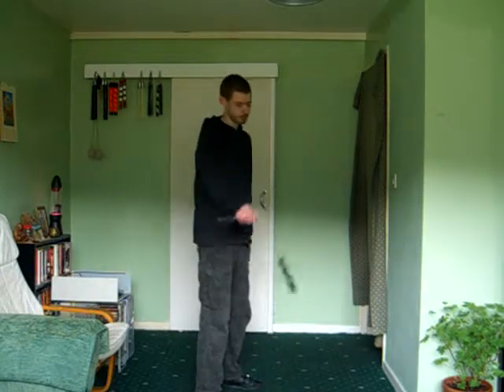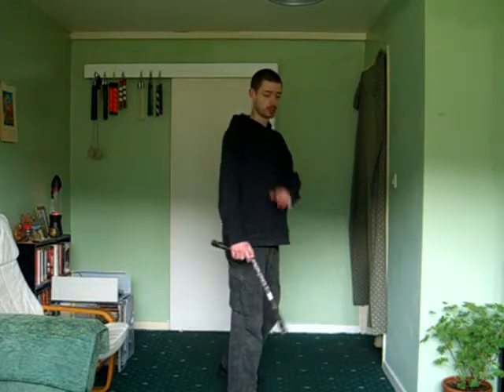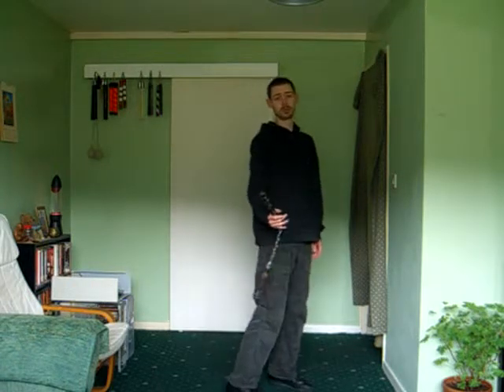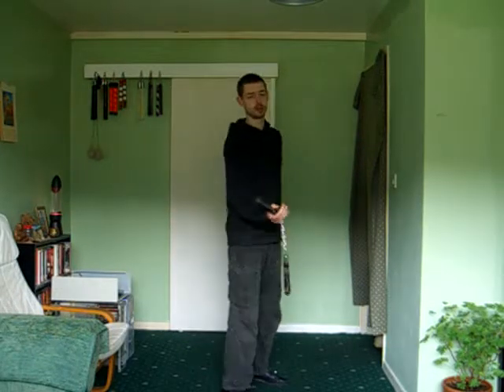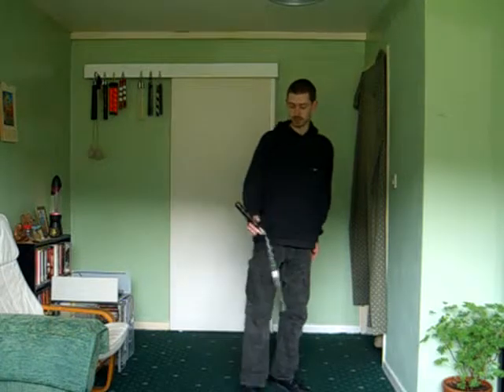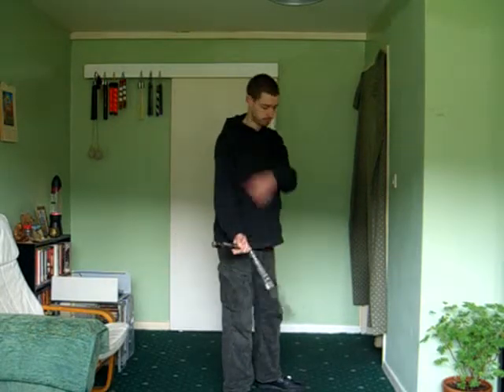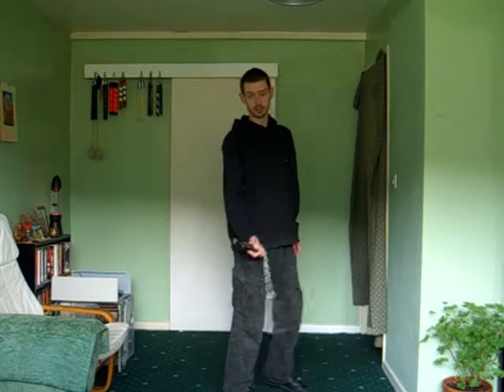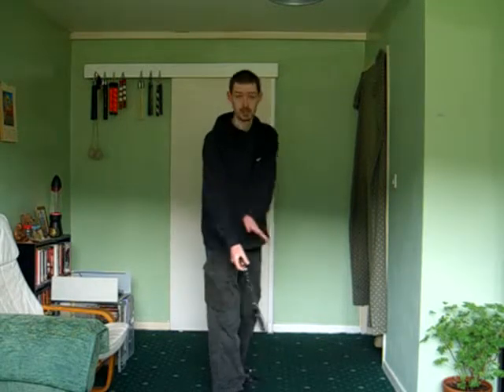Four Basic Aerials [Freechaku Tutorial] ~ SSFNA ~ WDS WDS